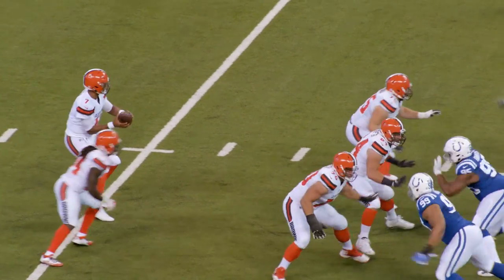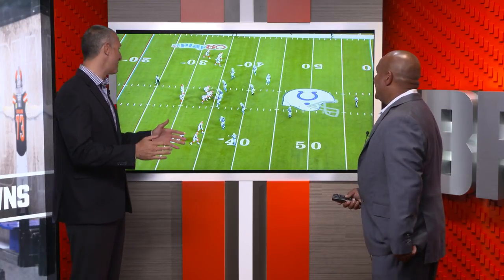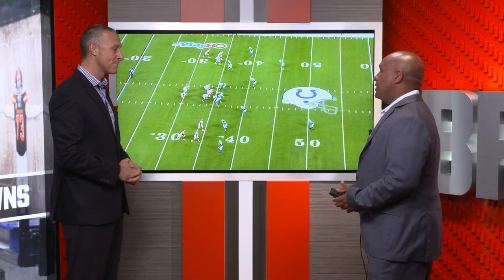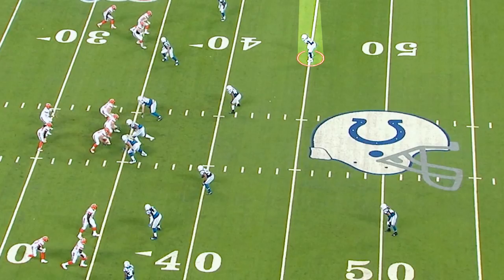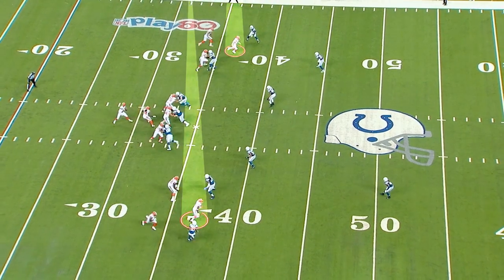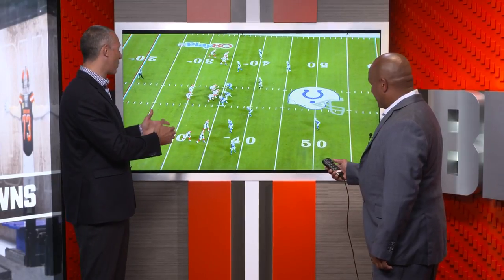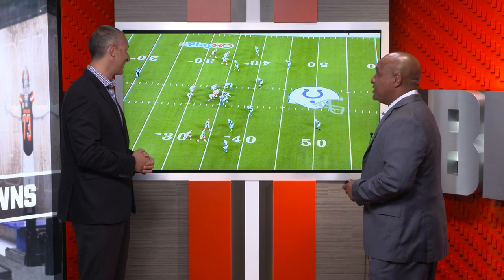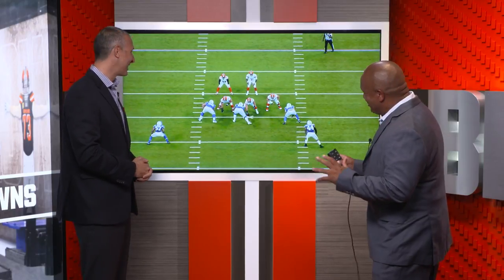Coach Jackson film breakdown: Kizer finds Britt for 38 yard gain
Head Coach Hue Jackson and Nathan Zegura review the tape and breakdown DeShone Kizer's 38 yard pass to Kenny Britt against the Indianapolis Colts from Week 3.